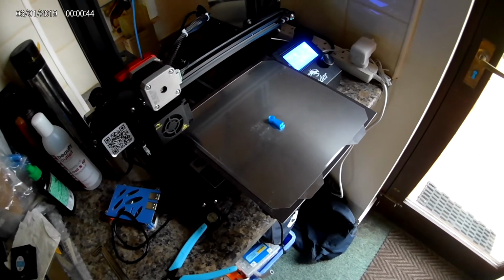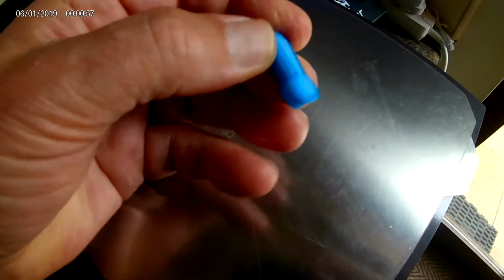KeyHole plug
3D printed Keyhole plug in TPU